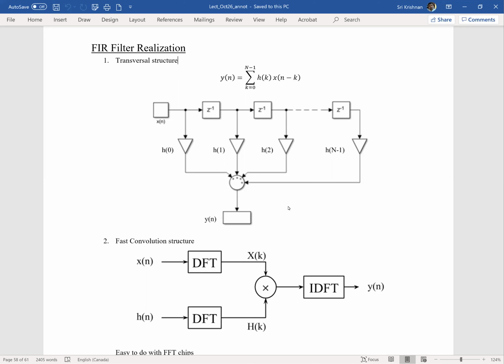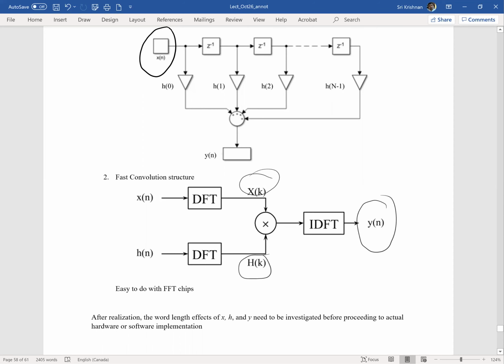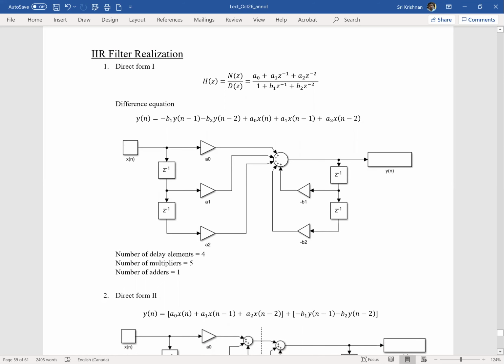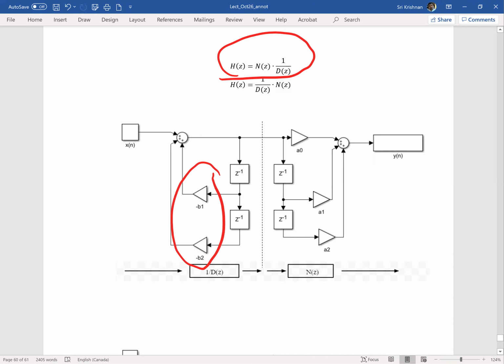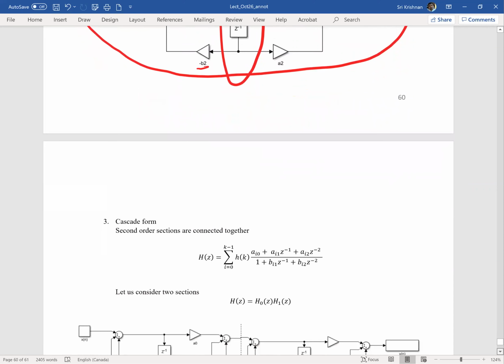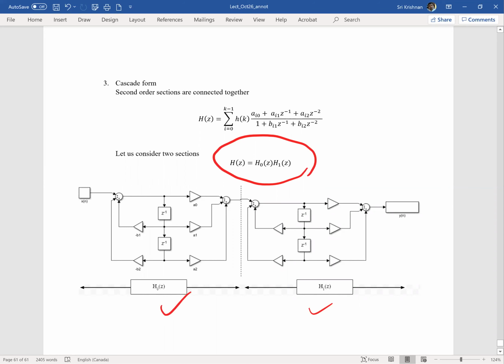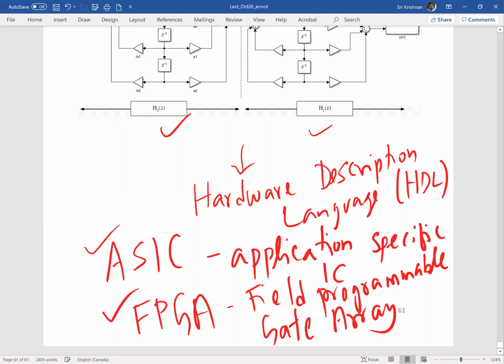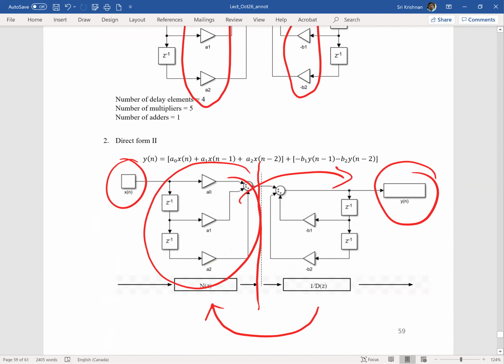Digital Filter (Hardware) Realizations